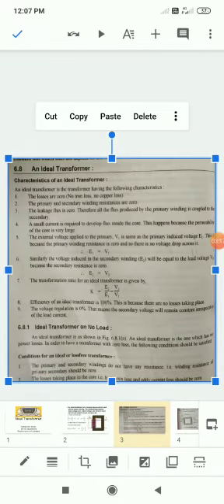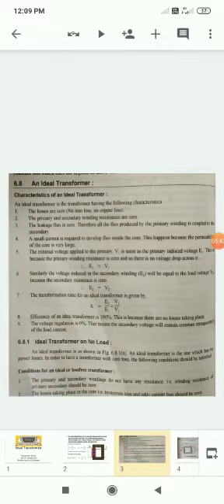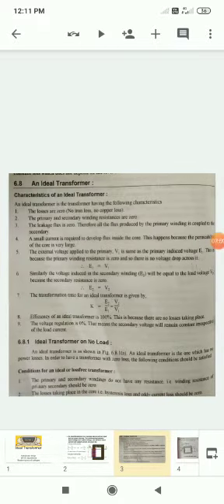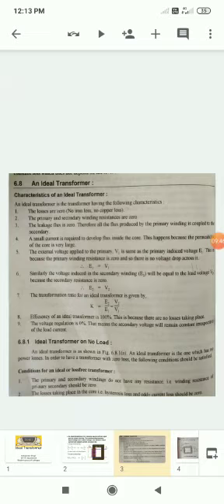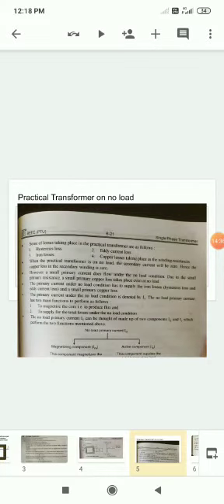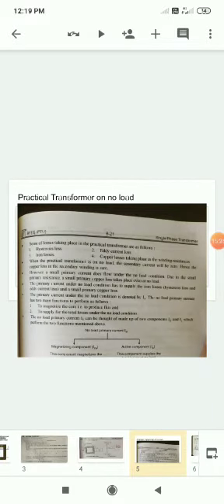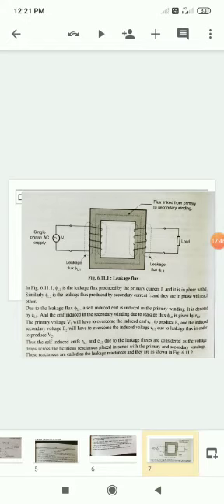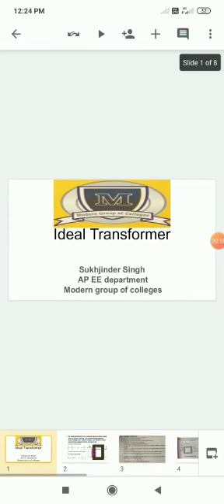Ideal Transformer by Sukhjinder Singh at Modern Group of Colleges